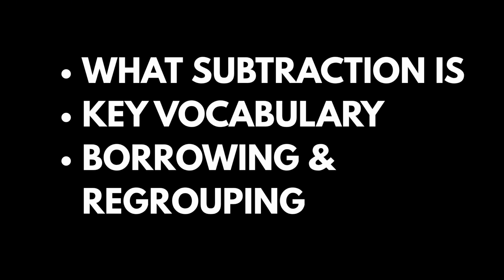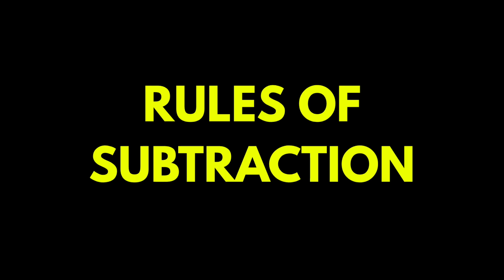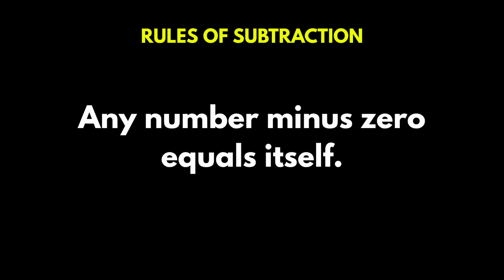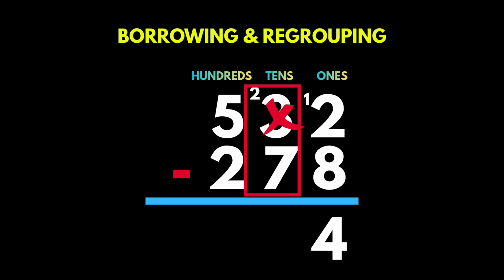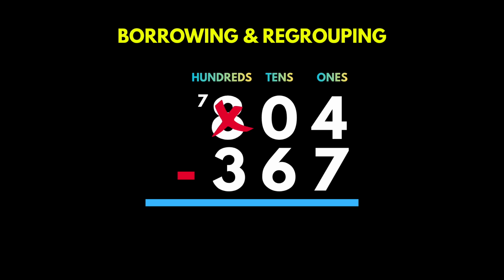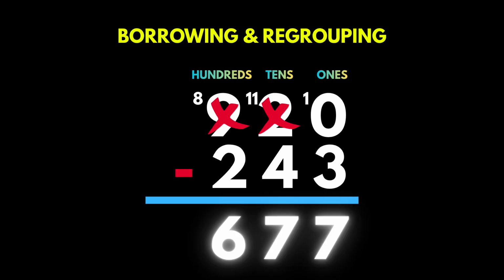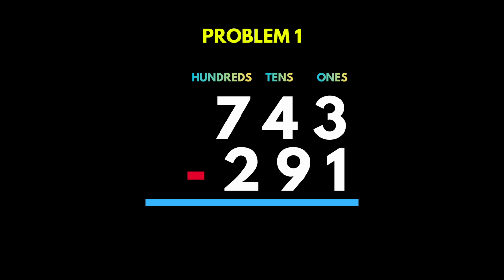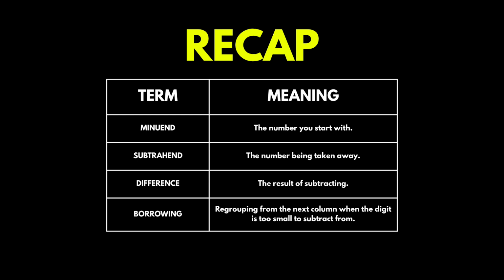Subtraction Explained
99% of People Get This Wrong!